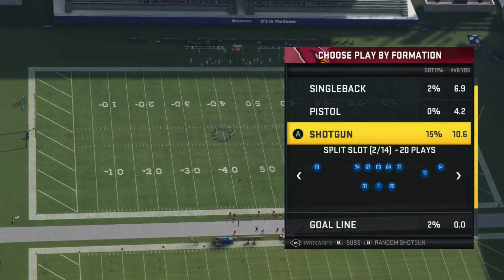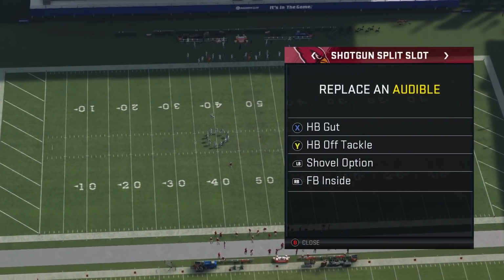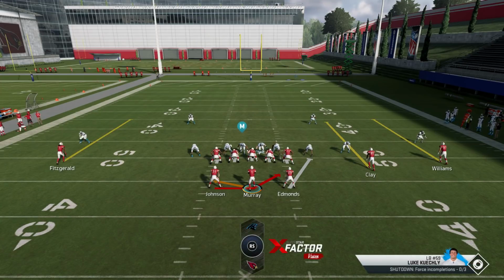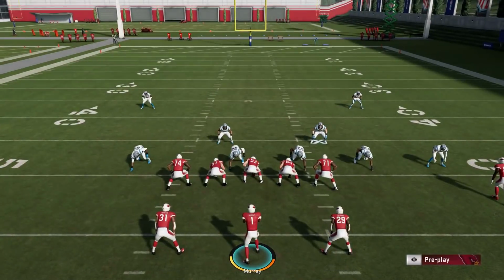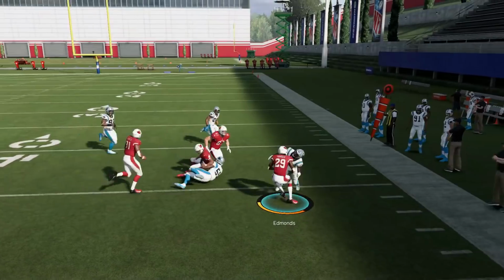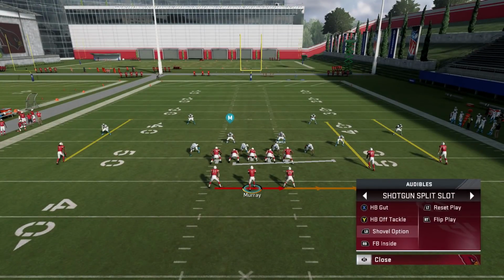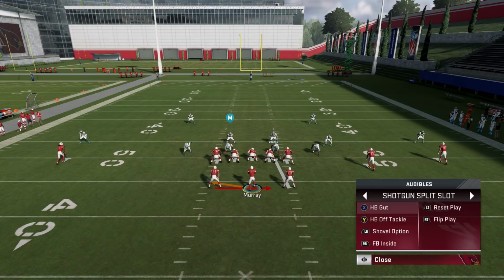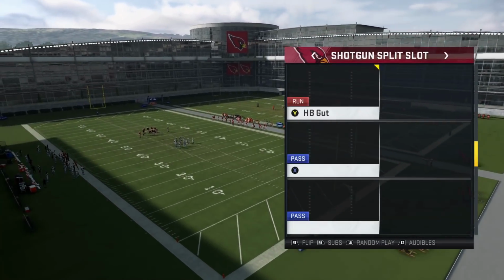THIS RUN CANT BE STOPPED! RARE OVERPOWERED TRICK RUN MONEY PLAY SCHEME! BEST MADDEN 20 TIPS & TRICKS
RARE TRICK RUN PLAY SCHEME THAT DOMINATES THE ENTIRE FIELD! ONLY RUN PLAY SCHEME YOU NEED! MADDEN 20 OFFENSE TIPS AND TRICKS

NFC EAST

NFC NORTH

NFC SOUTH

NFC WEST

AFC EAST

AFC NORTH

AFC SOUTH

AFC WEST